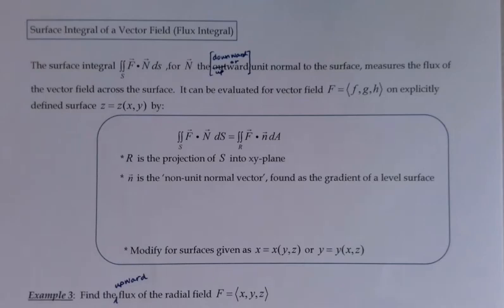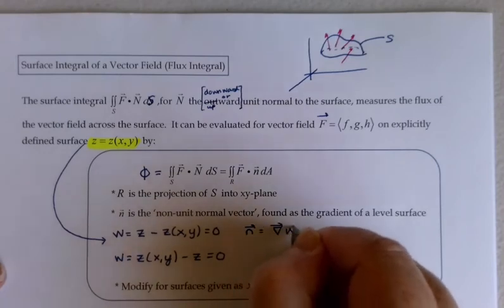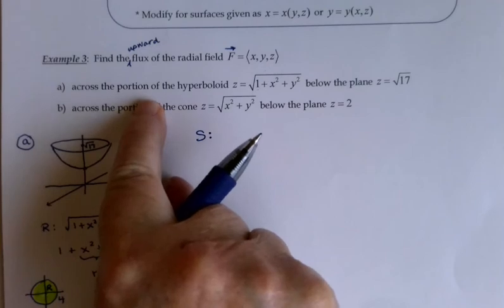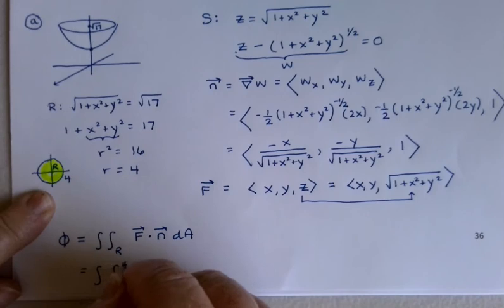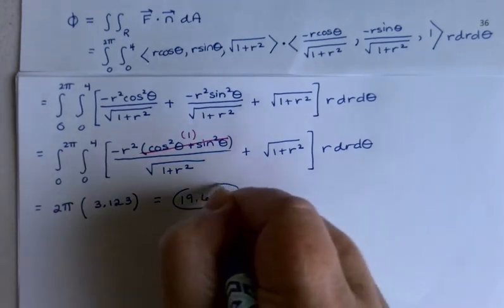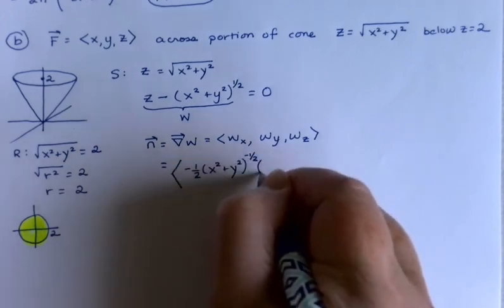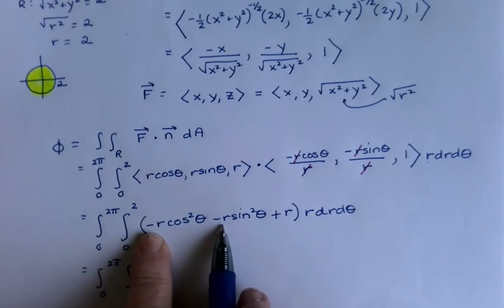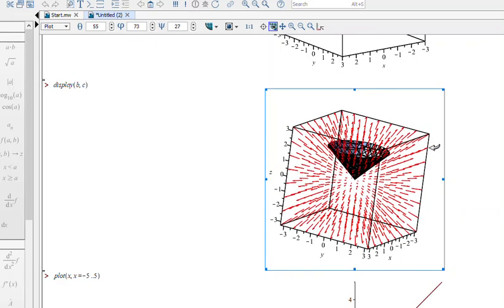MAT 251 14.6B